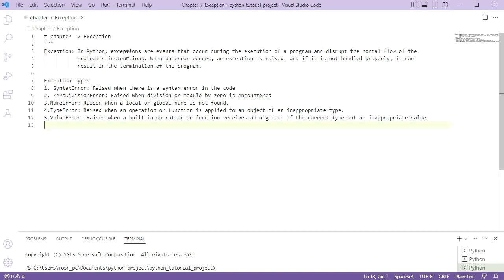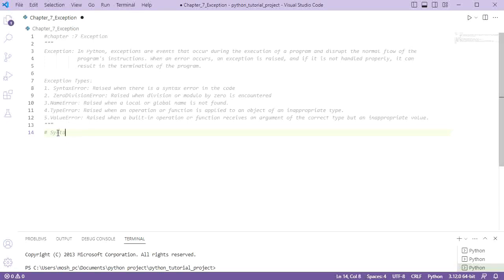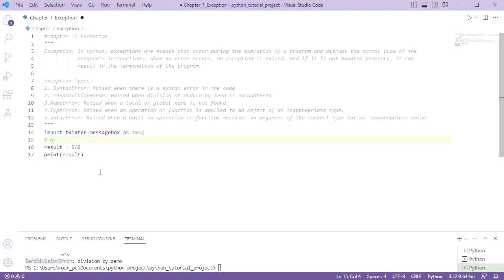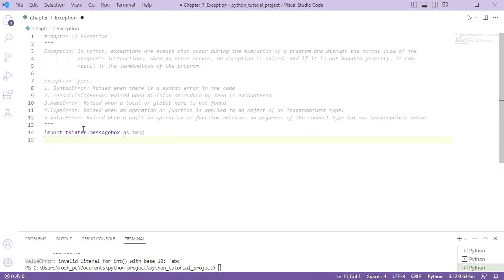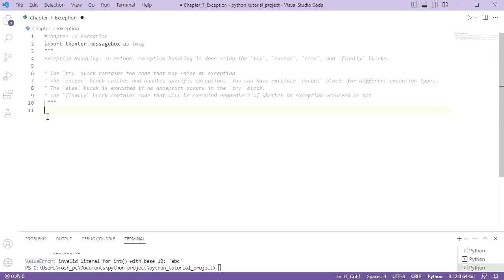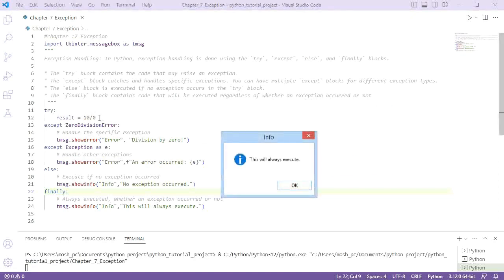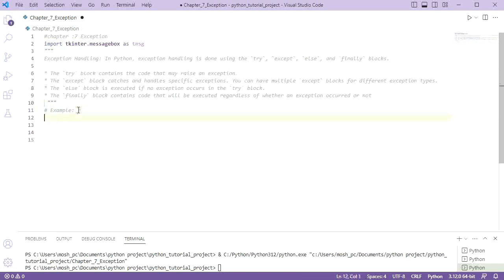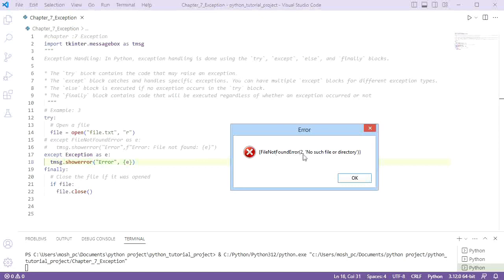python tutorial for beginners to advanced |Chapter - 7| python exception handling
python exception,

learn python,
python tutorial,